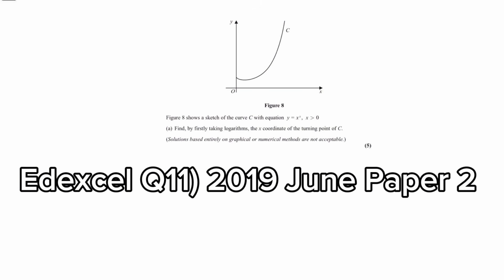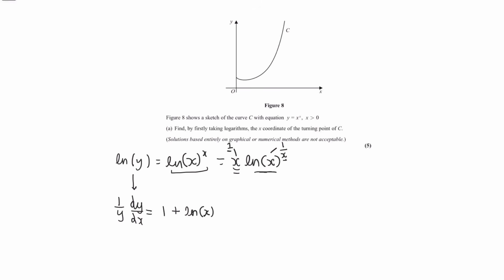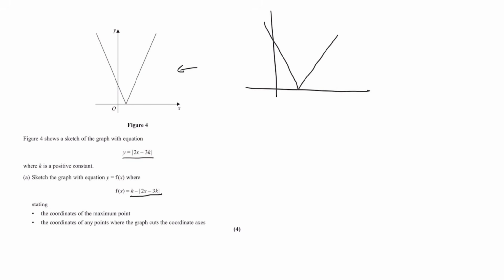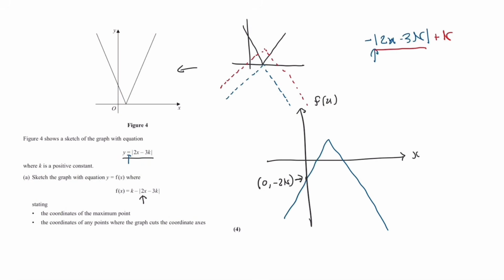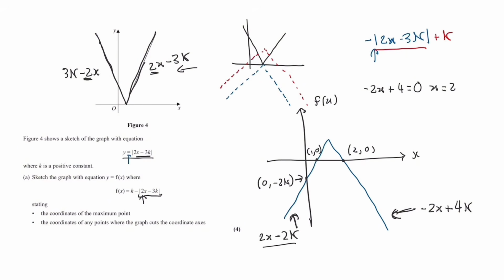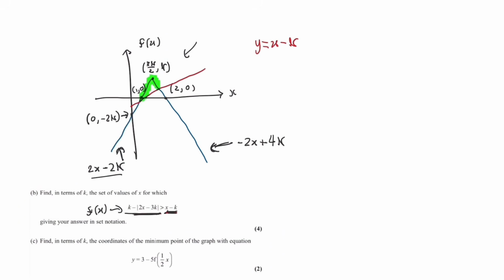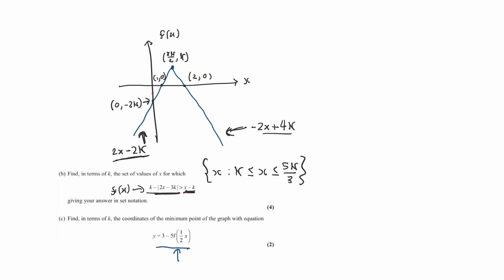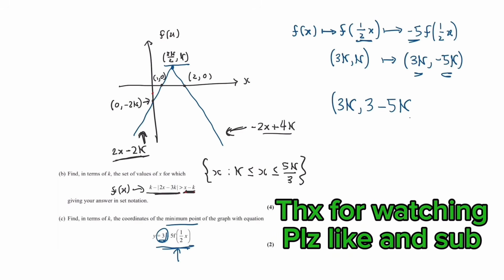Hardest A-Level Maths Questions! (A* Grade!!)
Today I chose some of the hardest A-level maths questions I could find and went through them in this video, as practising difficult questions is the best way to improve in maths. Let me know if you like these kind of videos.

Timecodes
00:00 - Start
0:04 - Q1
3:01 - Announcement
3:06 - Q2a
8:03 - Q2b
10:37 - Q2c